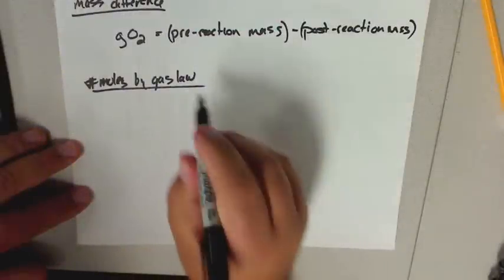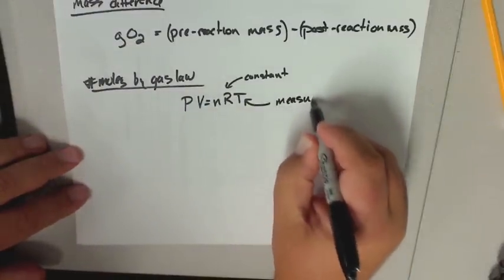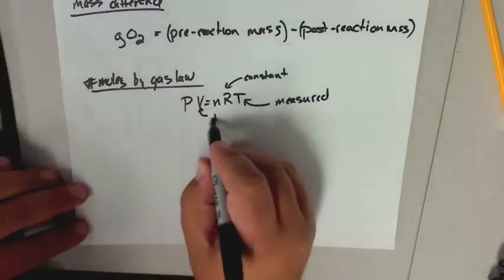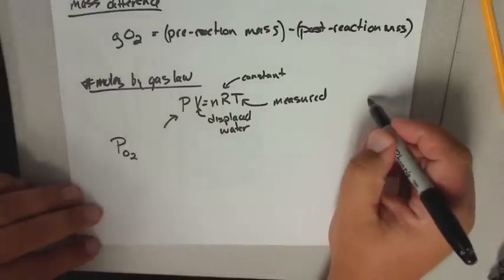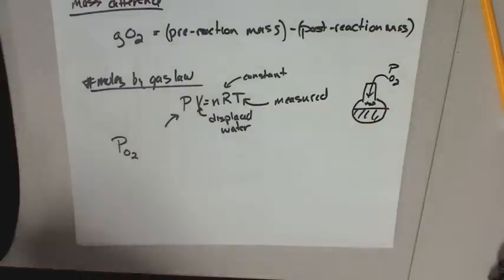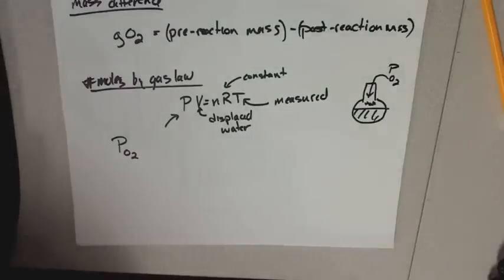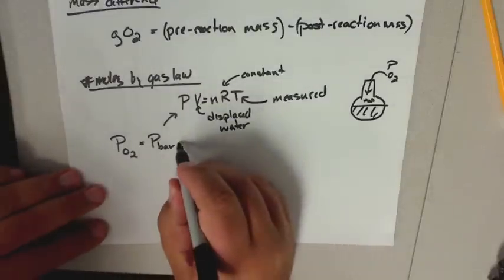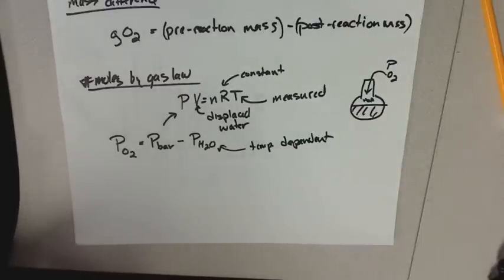CHEM111L: Peroxide Decompostion Post-Lab Analysis